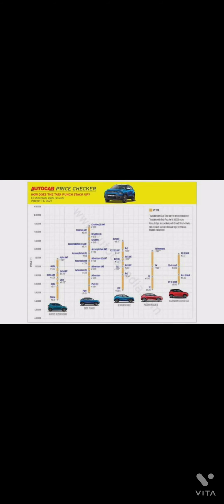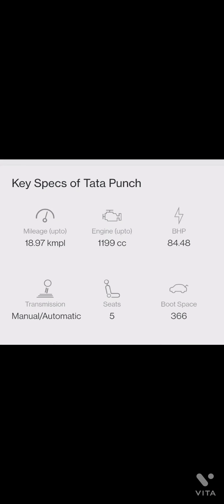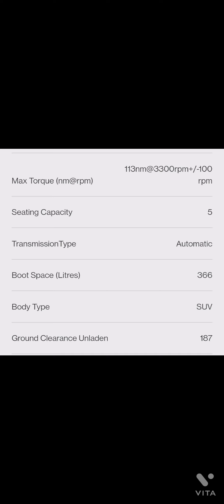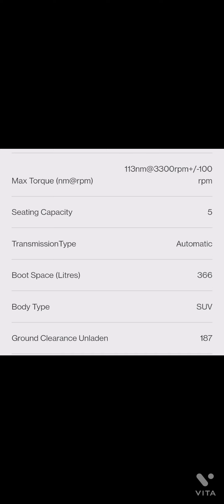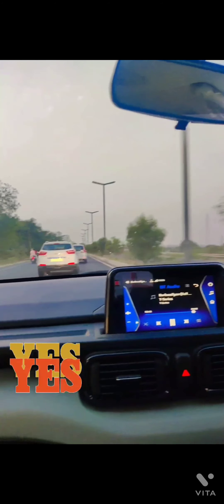TATA PUNCH Review